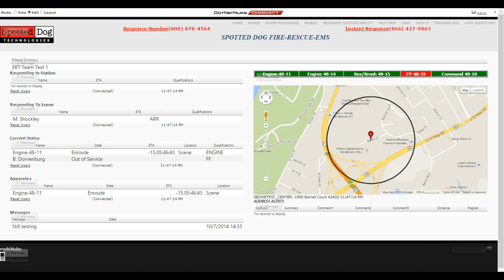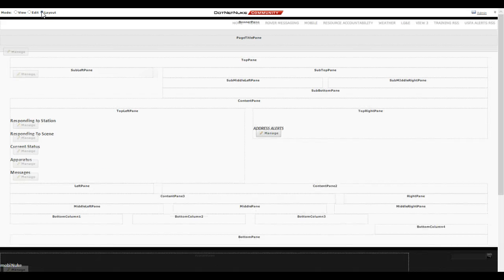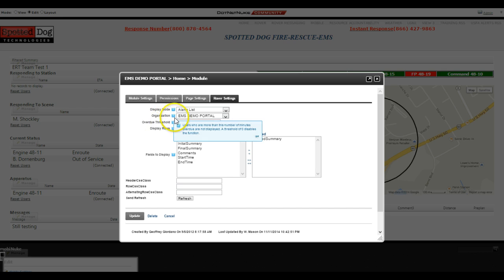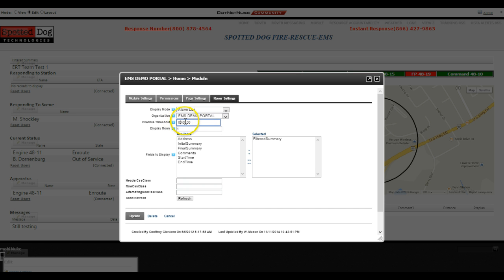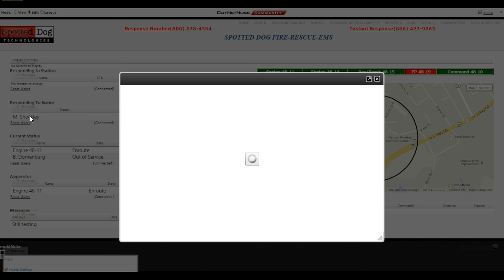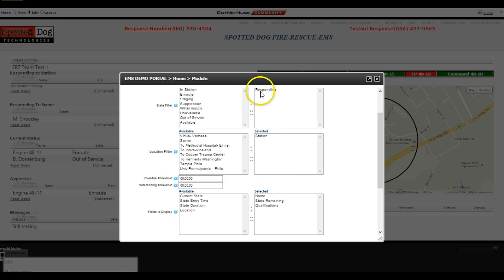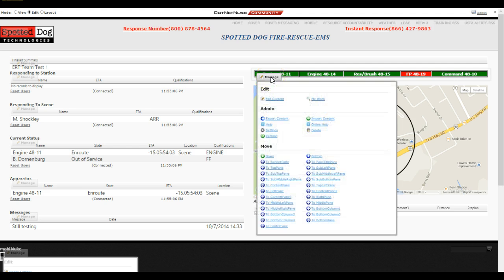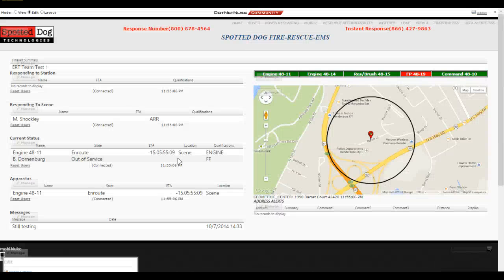Module Manage Hover and settings